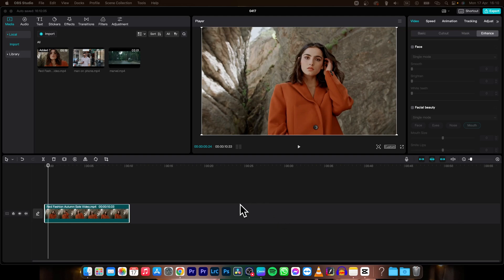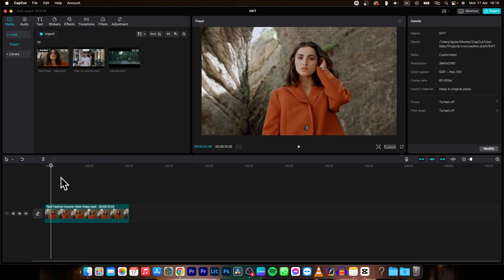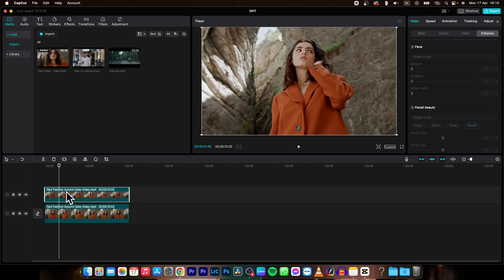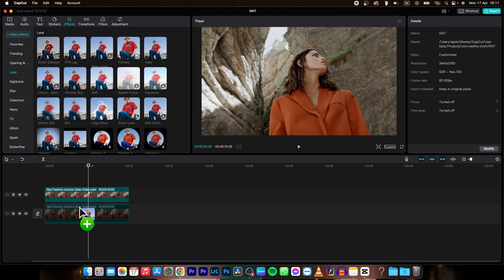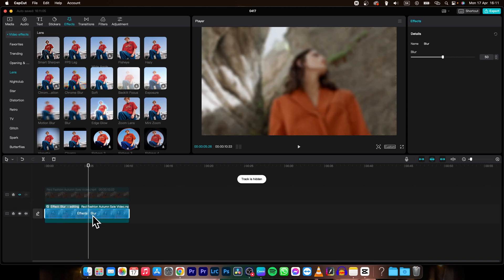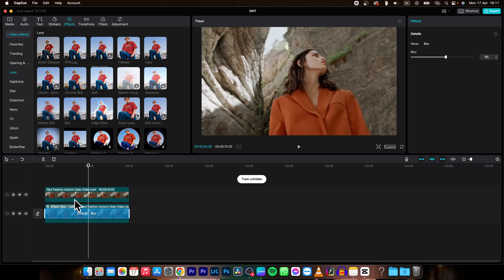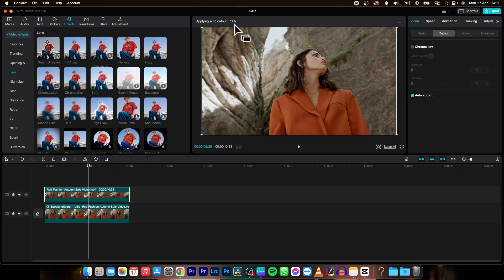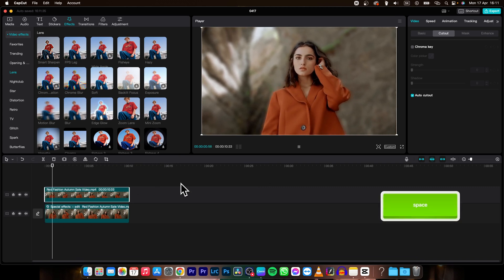How To Blur Background in CapCut | Achieve Background Blur for Professional Videos | CapCut Tutorial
In this tutorial, you'll learn how to blur the background in CapCut, a popular video editing app that allows you to create professional-looking videos with customizable blur effects. Blurring the background can help draw focus to the subject of your video and create a cinematic look. CapCut offers various blur effects, including Gaussian blur, motion blur, and radial blur, that you can apply to your video clips to achieve the desired background blurring effect. Follow along as we guide you through the step-by-step process of blurring the background in CapCut, from selecting and applying blur effects to customizing their settings and intensity. Enhance the visual appeal of your videos and create stunning cinematic effects with CapCut!

CapCut Tutorial: How to Achieve Background Blur for Professional Videos
Mastering CapCut: Creating Cinematic Effects with Background Blur
CapCut Video Editing: Blurring the Background for Visual Focus
Unlock Your Creativity with CapCut: How to Blur Backgrounds Like a Pro
CapCut Effects: Using Background Blur for Cinematic Video Editing
CapCut Video Editing Tips: Achieving Stunning Background Blur Effects
Step-by-Step CapCut Tutorial: Blurring Backgrounds for Visual Impact
Enhance Your Videos with CapCut: Creating Artistic Blur Effects
CapCut Tricks: Mastering Background Blur for Cinematic Videos
CapCut Cinematography: Adding Depth with Background Blur Effects